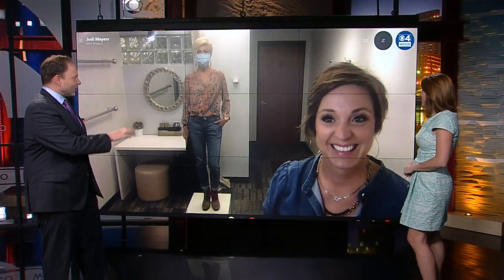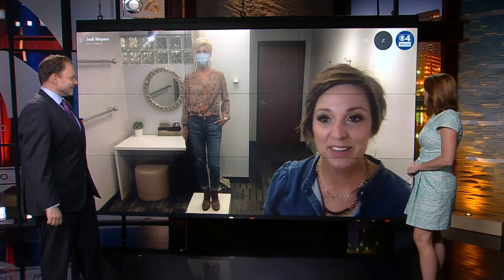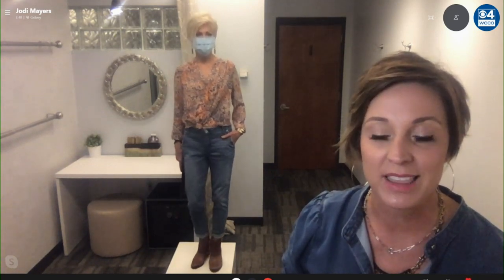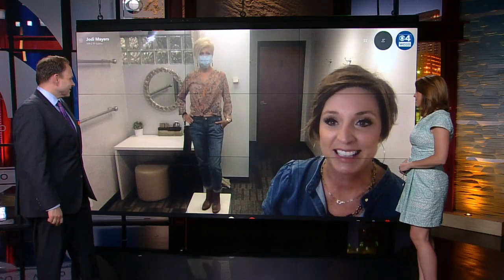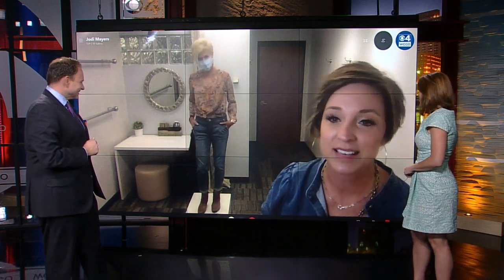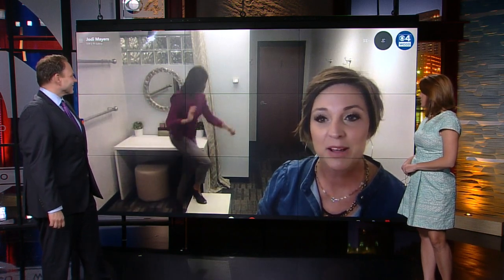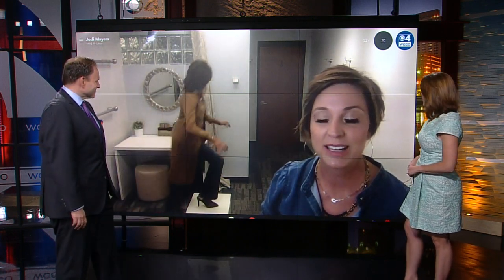Fashion Guest: Ideas For Outfits This Fall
Ridgedale Center Style Consultant Jodi Mayers gives us some fall fashion ideas.
WCCO Mid-Morning - Sept. 16, 2020